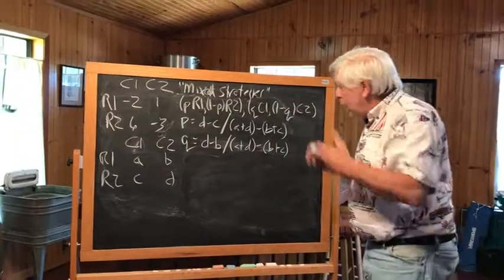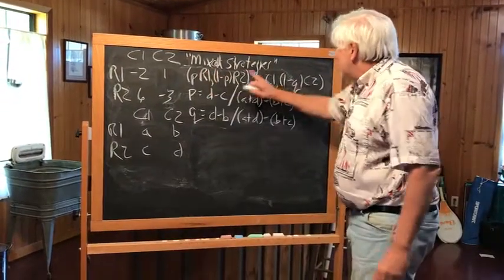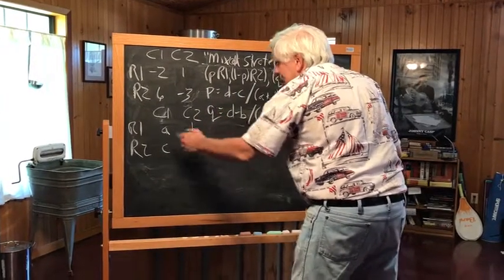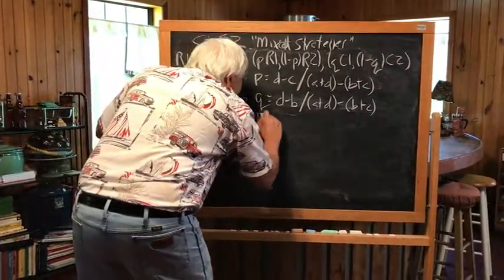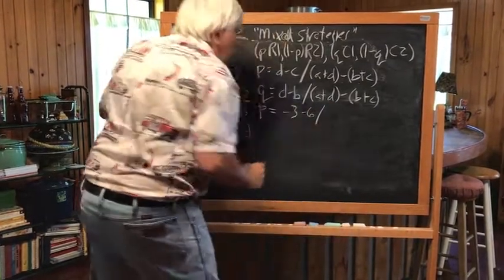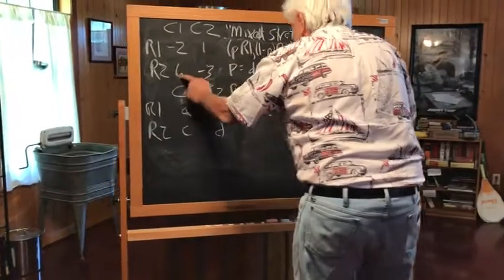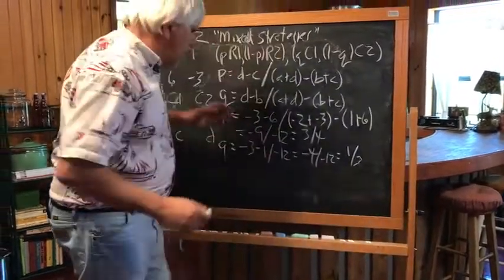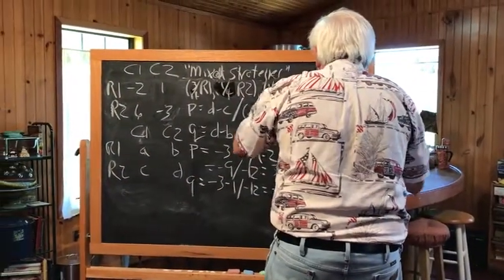GametheoryPt3 5Finding MixedStrat2